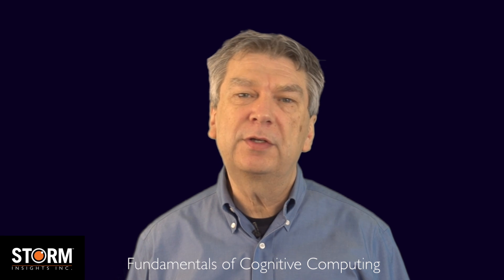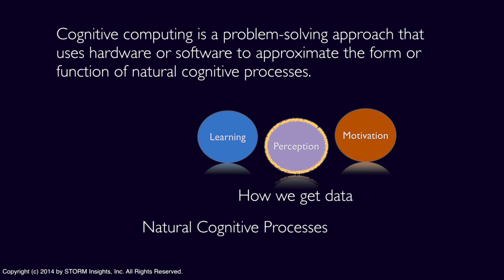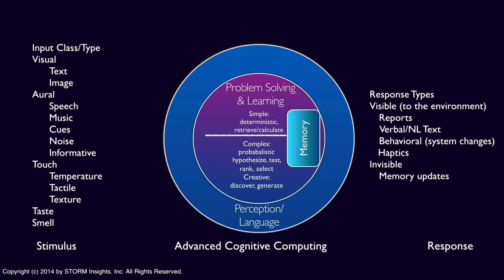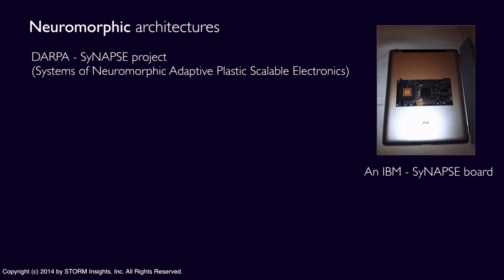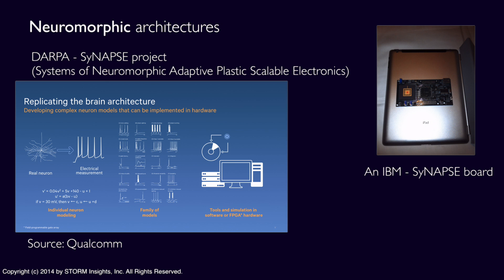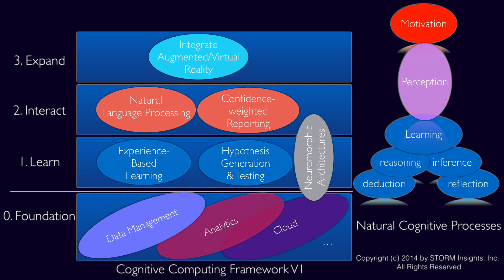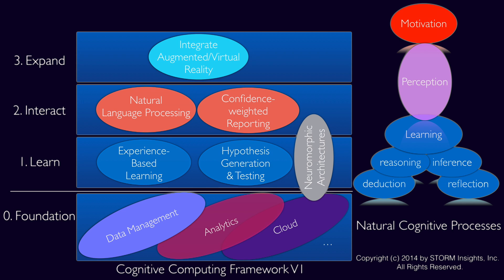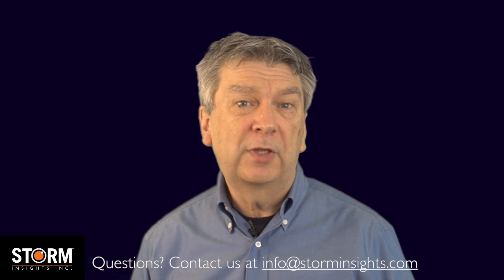Introduction to Cognitive Computing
Adrian Bowles of STORM Insights presents an overview of cognitive computing - this is the first in a series of videos on CC technologies and business opportunities. (revised 8/5/2014, update to the CC Framework)